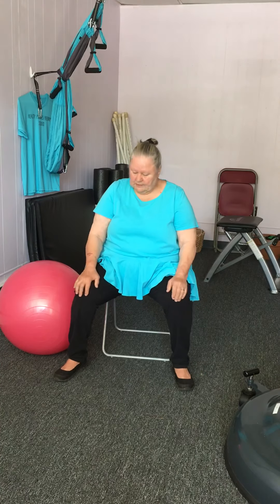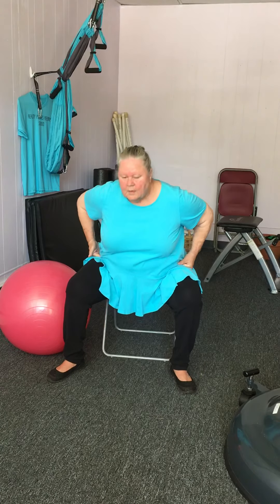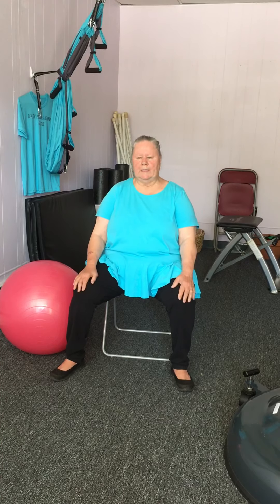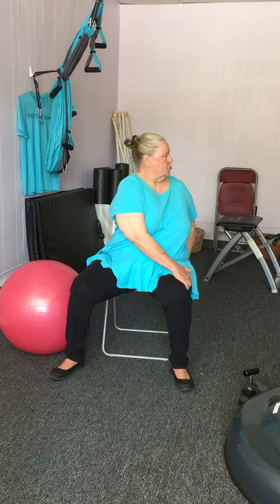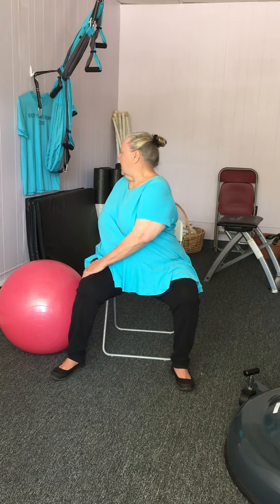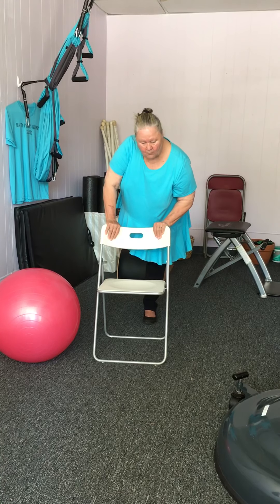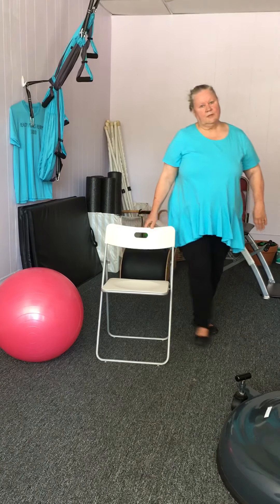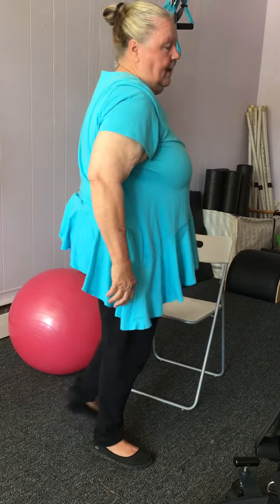Chair Yoga...Keep Stiffness Away from your Workday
Dianna takes you through a few effective range of motion exercises and modified yoga poses perfect to put into your workday...to keep from getting too stiff from sitting.